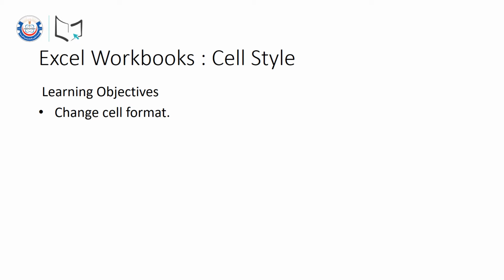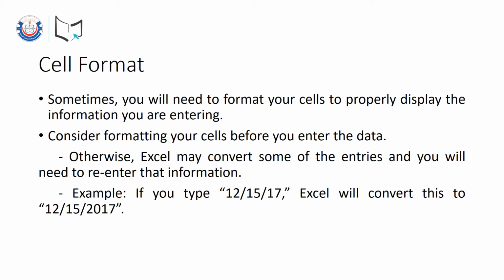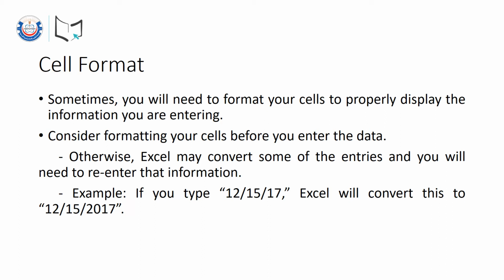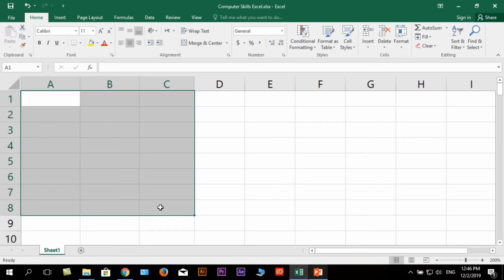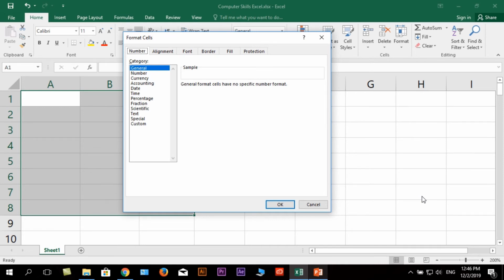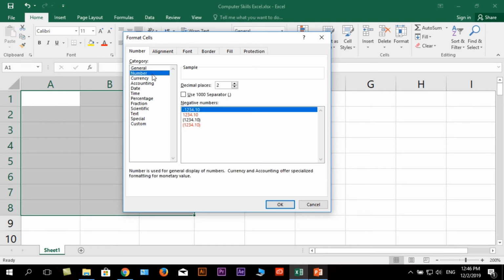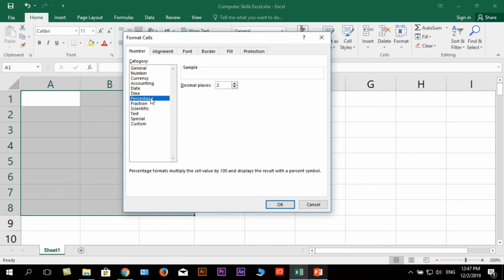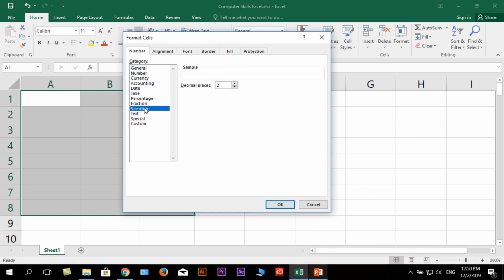Excel I - Cell Format